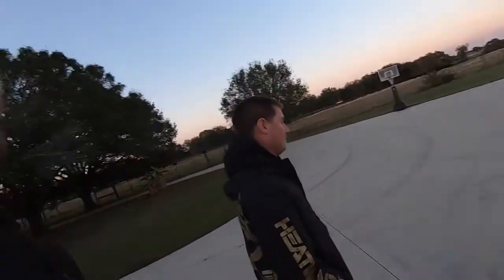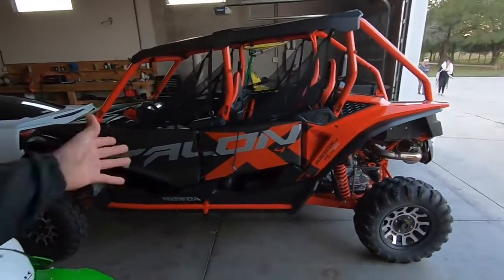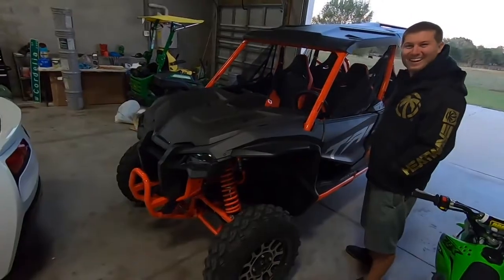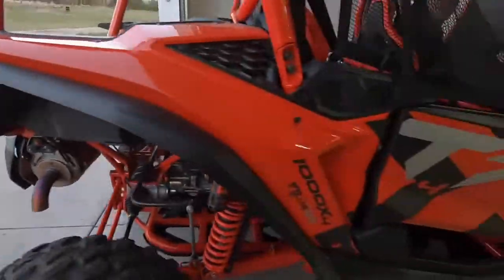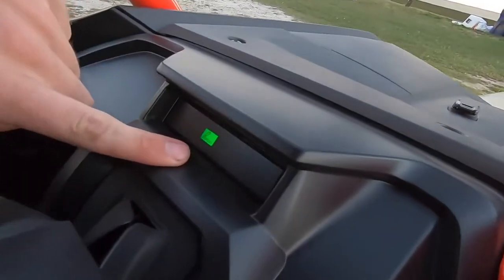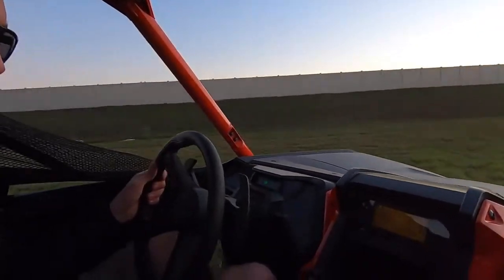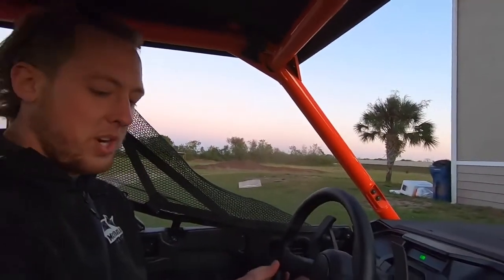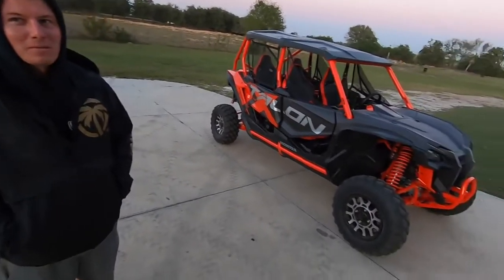4-Seater Talon and it FREAKIN RIPS!!!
It helps me and the channel out a lot :) Thanks!